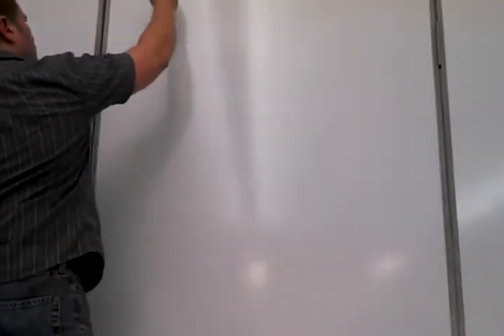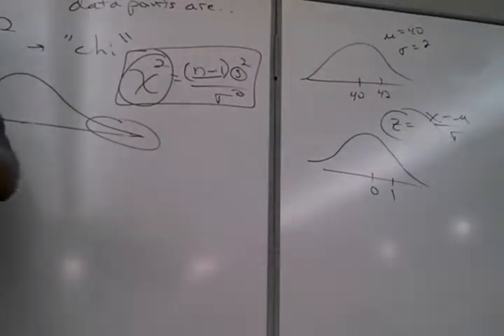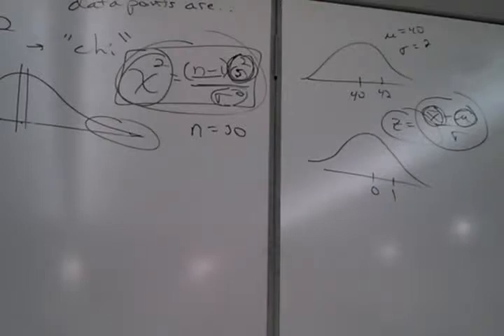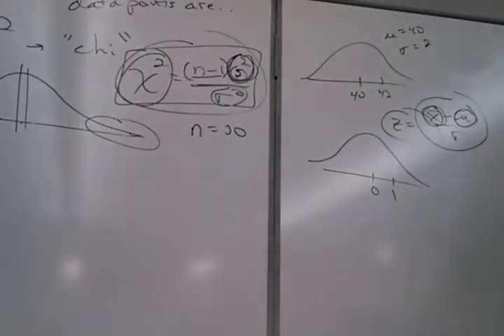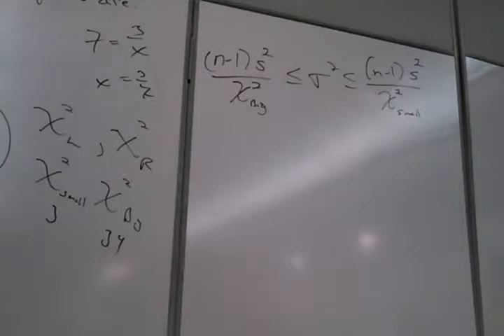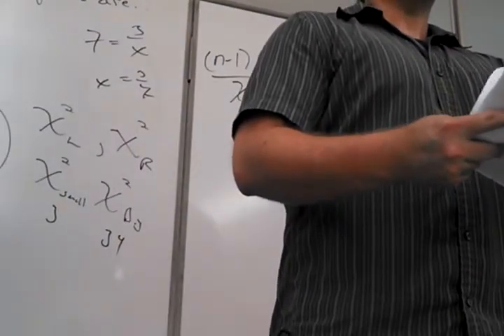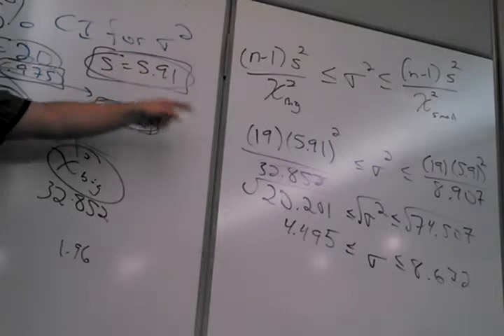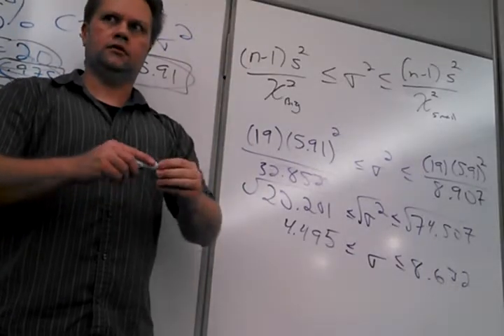Math 160, Dec 1 Lecture